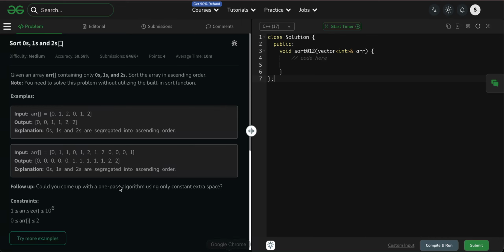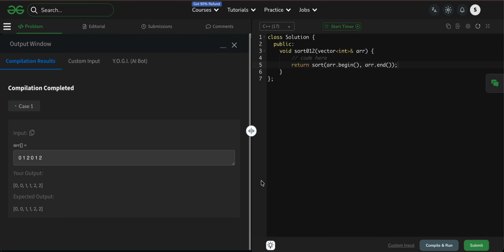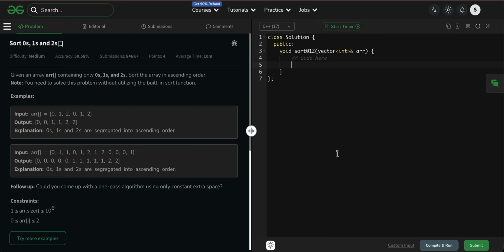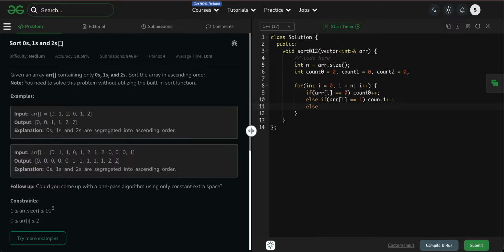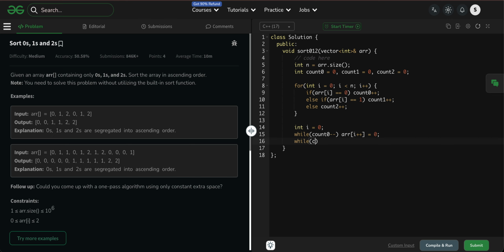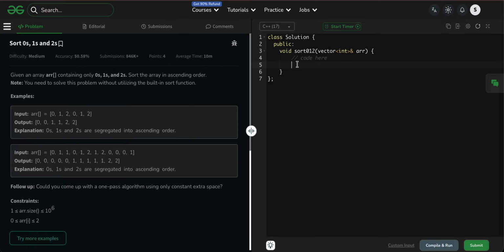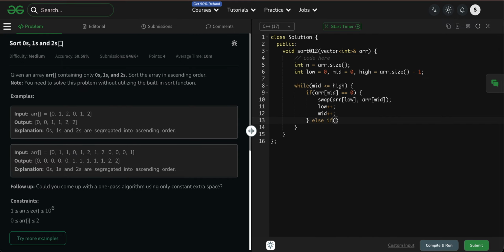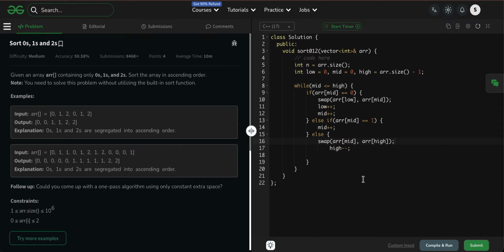Sort 0s, 1s and 2s | GFG POTD Solution | Dutch National Flag Algorithm Explained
GeeksforGeeks Problem of the Day – Sort 0s, 1s and 2s

In today’s GFG POTD, we solve one of the most important array problems using the famous Dutch National Flag Algorithm.

📌 Problem Statement:
Given an array containing only 0s, 1s, and 2s, sort it in ascending order.

⚠️ Constraint:
Do NOT use built-in sort
Try solving in one pass
Use constant extra space

💡 Optimal Approach – Dutch National Flag Algorithm
We use three pointers:
low → for 0
mid → current element
high → for 2
This ensures sorting in O(n) time and O(1) space.

✔ Frequently asked in FAANG interviews
✔ Core Array Pattern
✔ Must know DSA algorithm
✔ Important for placements
✔ Competitive programming favorite

If you're preparing for:

GFG POTD
Coding Interviews
DSA Practice
Placement Preparation
Competitive Programming